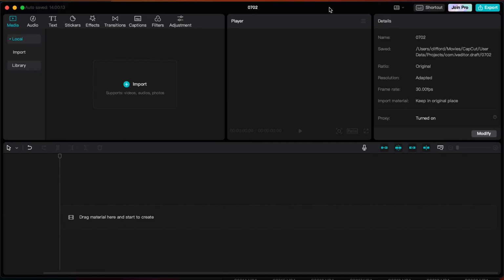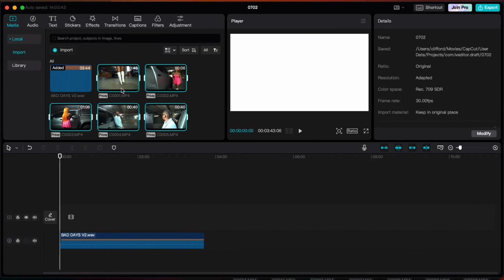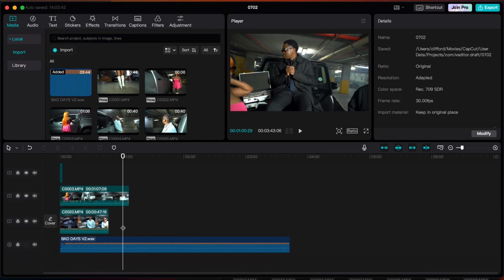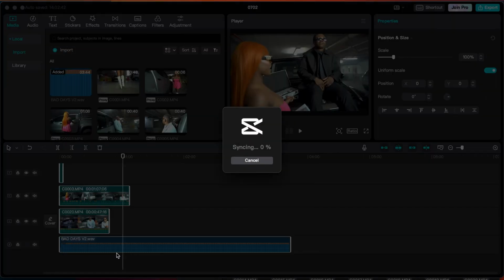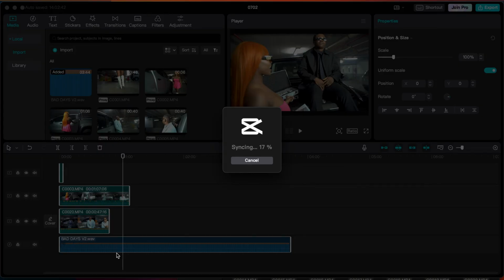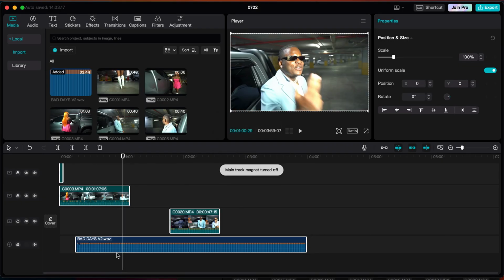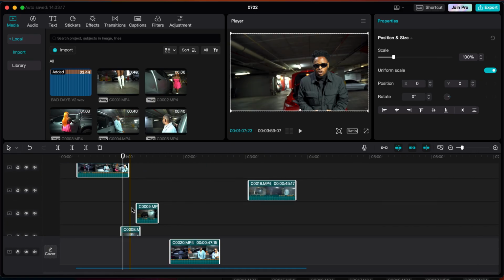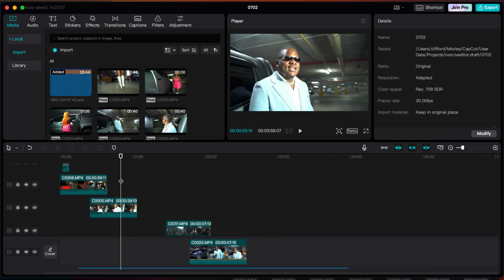how to sync multiple clips/cameras on capcut